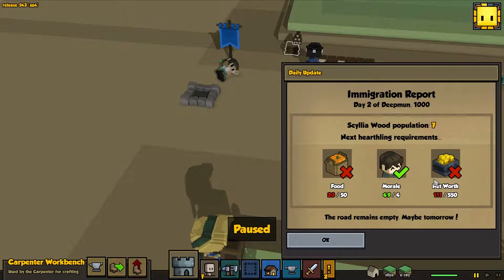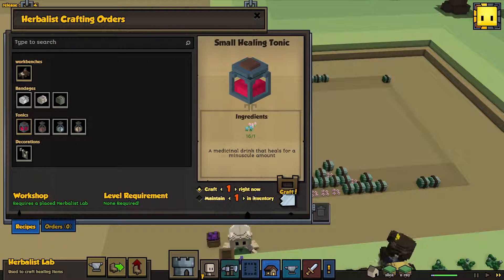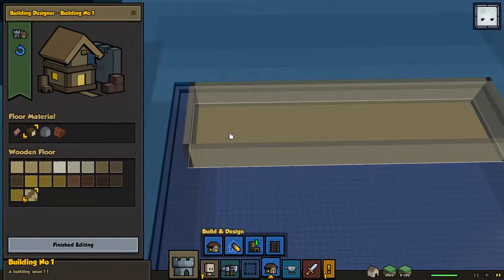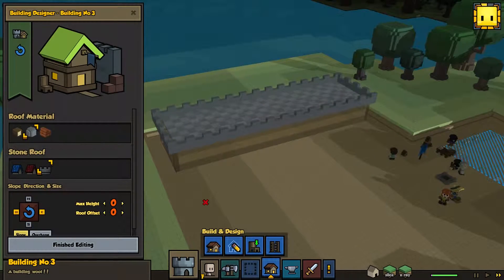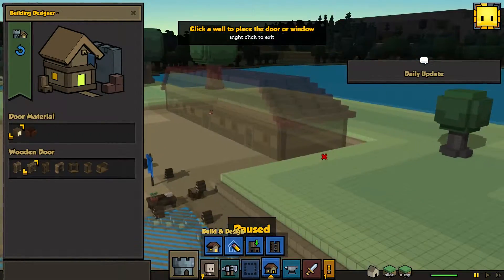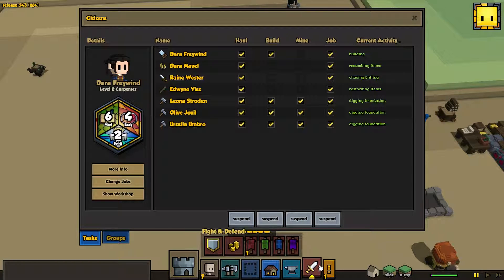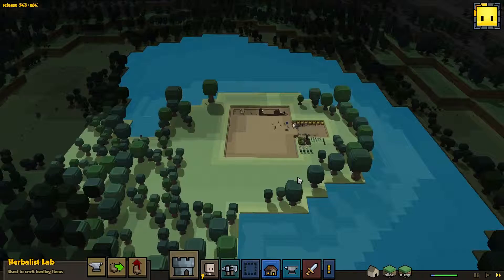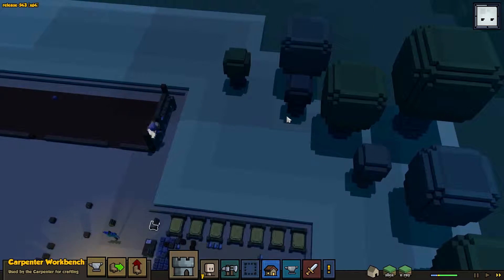Stonehearth Alpha 15 Episode # 2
Liking the video helps show your support for a series. I'll respond to any questions so long as your comment is reasonable.

[ ● Personal Links ● ]

[ ● Music Rights/ Video Rights if Applicable ● ]

Rights to the free use of the music, and monetization:

"We,

Michael Todd,

Chief Executive Officer at Michael Todd Games, Inc.

David Goodsell,

the Musician otherwise known as EnV,

give our explicit and legal permission to

"RamesGamesLC",

a user of your video broadcasting service,

to monetize videos of Michael Todd Games, Inc. developed games including but not limited to Electronic Super Joy or any other title, prototype or digital experience developed by Michael Todd Games, Inc. in the past, current or future, on any channel owned by "RamesGamesLC".

David Goodsell, the musician otherwise known as EnV, gives full permission to use his music in your youtube videos, including, but not limited to the Soundtrack of Electronic Super Joy, in the past, current or future, on any channel owned by "RamesGamesLC".

This permission is (retro-actively) valid from the moment your service has been launched until the end of time. This permission shall not be limited to any territory, planet, solar system or universe.

And to state it plainly "RamesGamesLC" can record videos of our games and do basically whatever they want with them including stick ads on the videos and make some money because it doesn't bother us and in most cases will actually be helpful to us!

► If you need irrefutable proof, please click:
where this exact message is available in full on Michael Todd Games, Inc.'s official website."